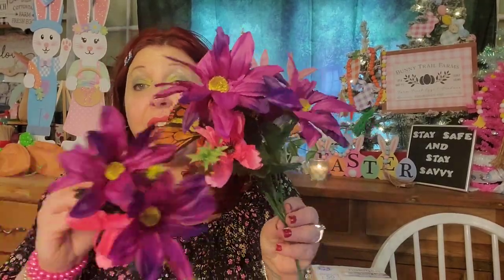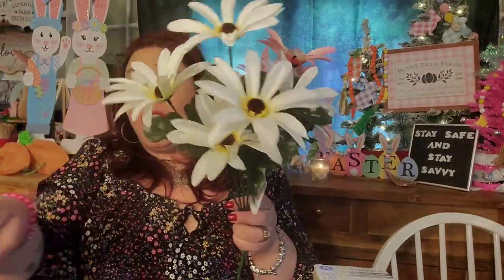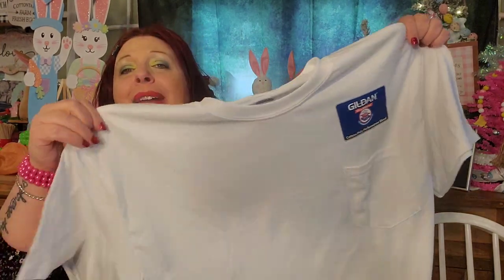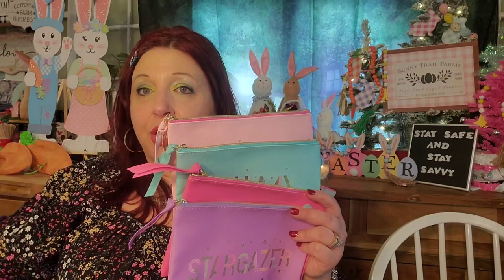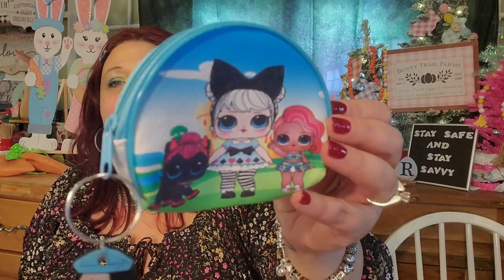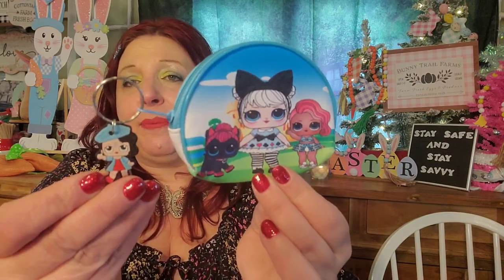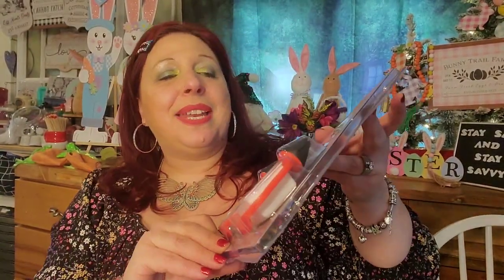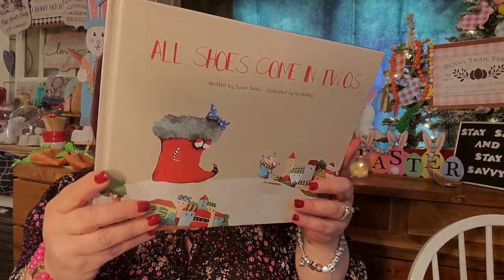THIS BLOOMING DOLLAR TREE HAUL IS FULL OF AMAZING BRAND NAME GOODIES YOU WONT BELIEVE